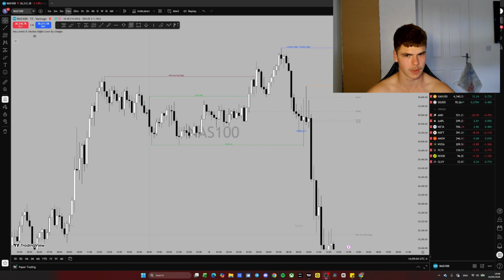Bootcamp day 6: Liquidity (Part 2)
Everything you need to know about liquidity and how the market moves.